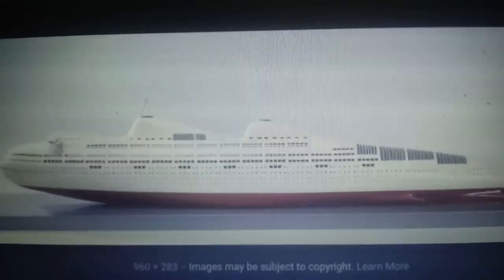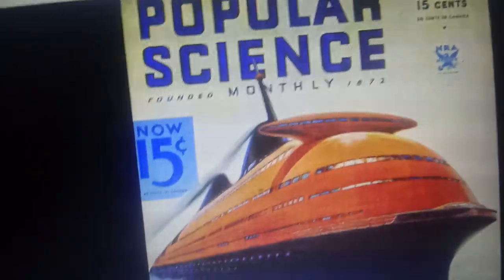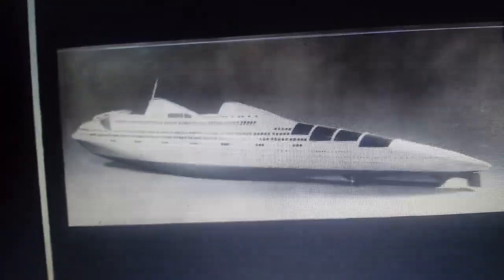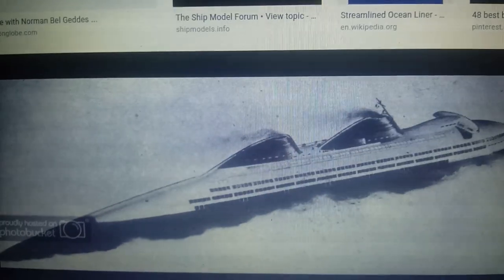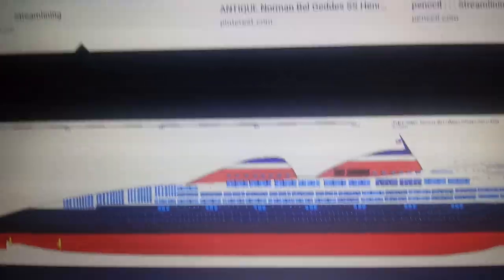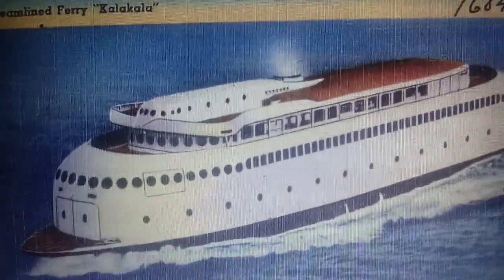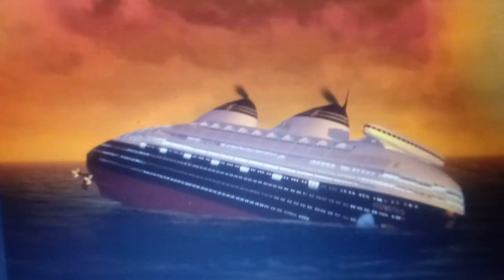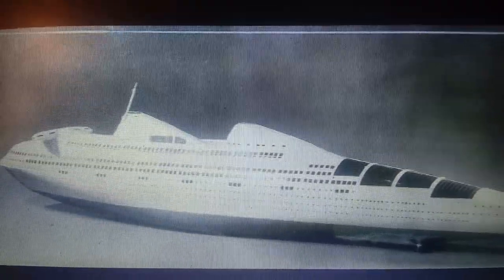A STREAMLINED OCEAN LINER?!?!?!?!?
This design is so unique it almost became real what do you think? Just think of it a STEAMLINED OCEAN LINER!